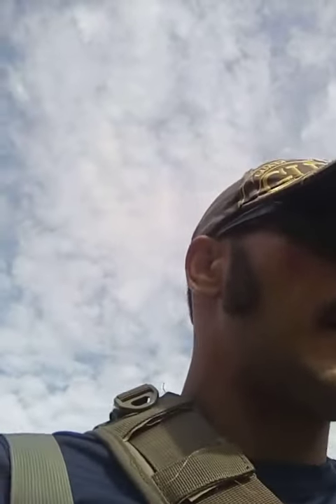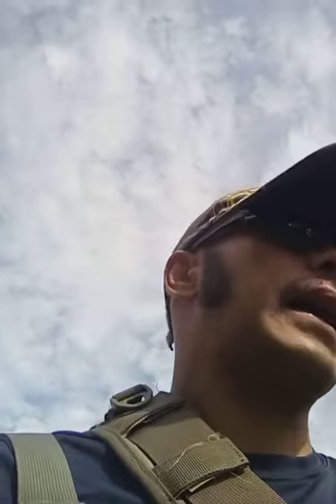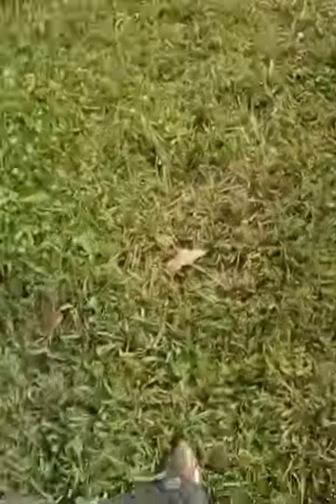FishingwithEric using bread as bait to catch whatever bites